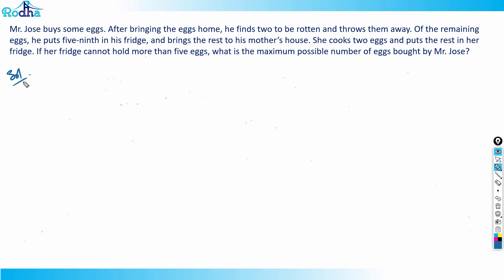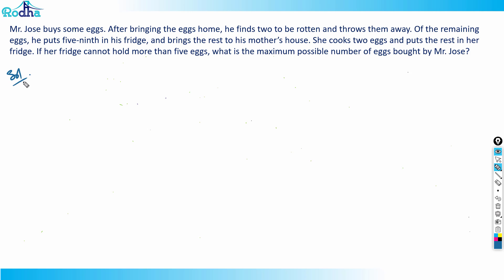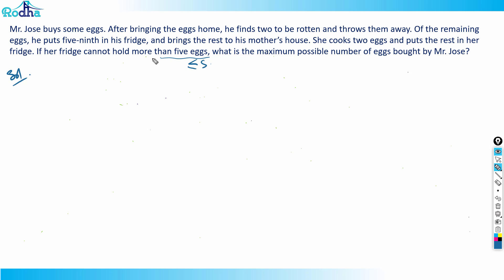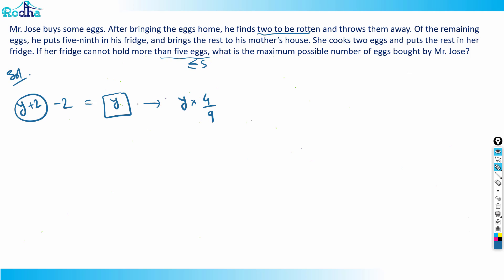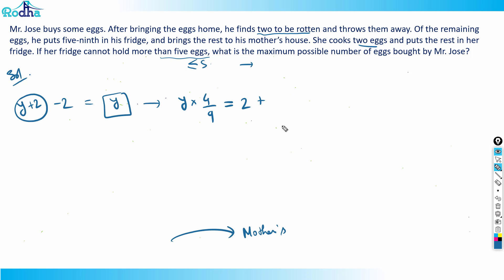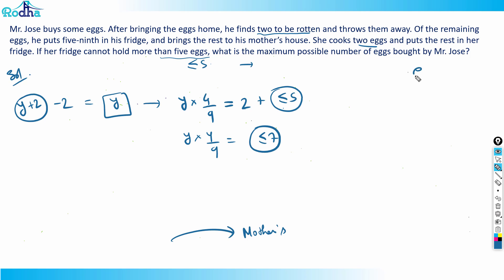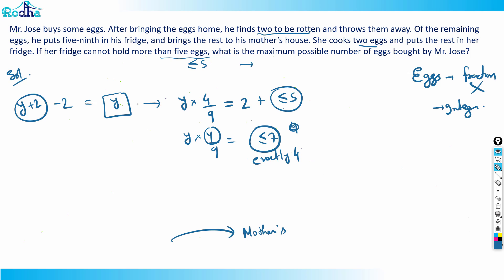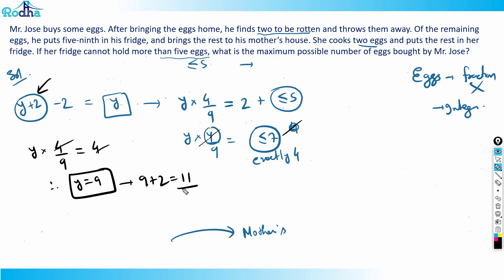XAT 2021 Solutions I Question - 1 I Arithmetic I Quantitative Aptitude Preparation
1) How to access these 700+ free high quality Quant Questions & 220+ LRDI sets for free: